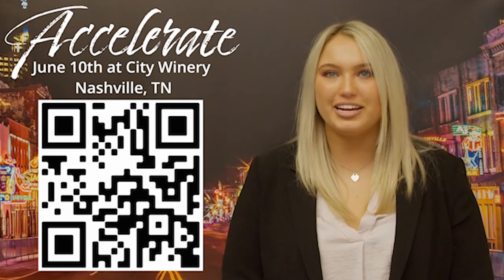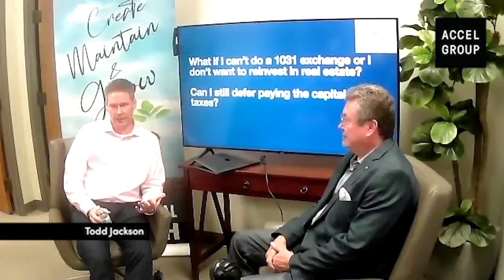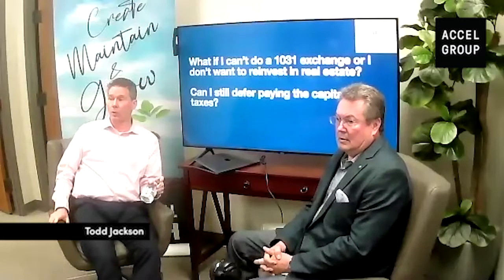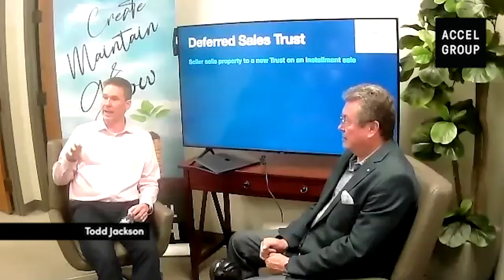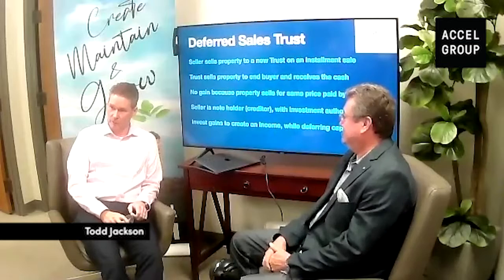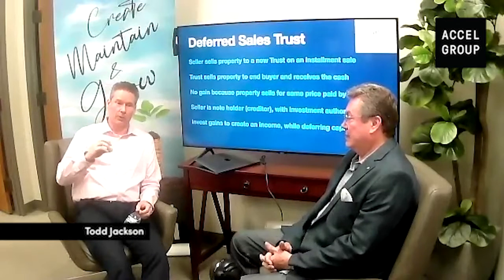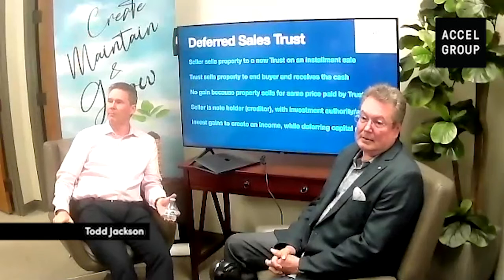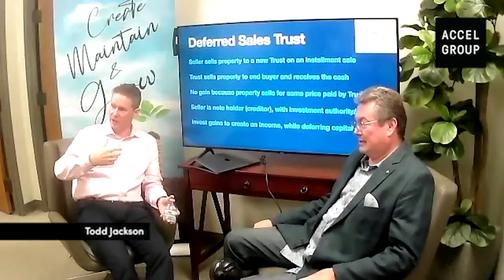Learning Series | Understanding A 1031 Exchange (Episode 2)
ACCEL COMMERCIAL REAL ESTATE

7000 Executive Center Dr.

Accelcre.com